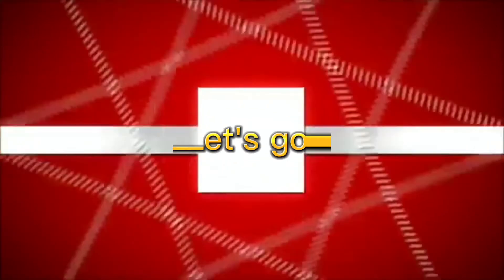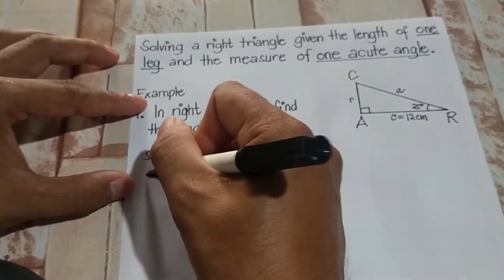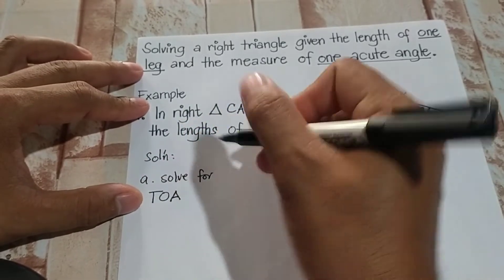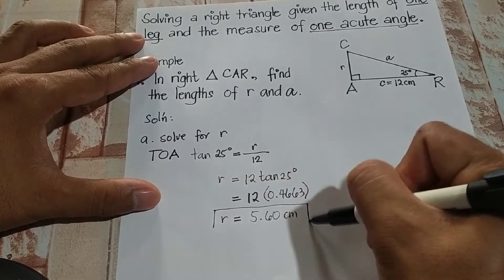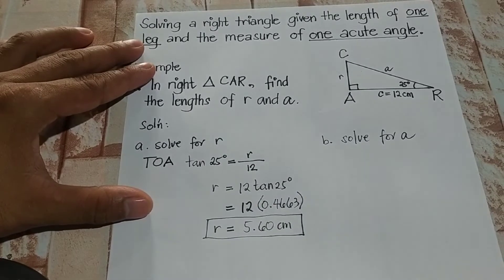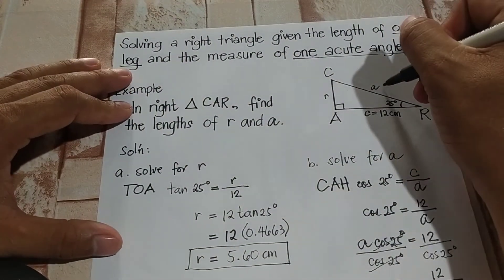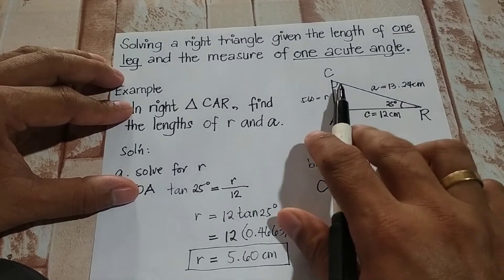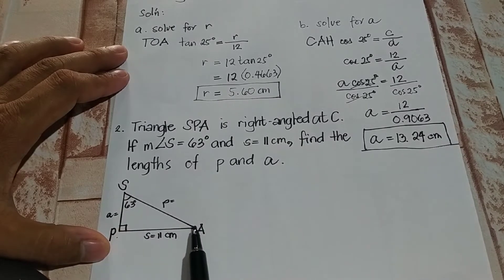Solving a Right Triangle Given the Length of ONE LEG and the Measure of ONE ACUTE Angle || Math9Q4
In this section, you will be able to understand how to solve problems in a right triangle involving six trigonometric ratios with the given length of ONE LEG and the measure of ONE ACUTE angle.